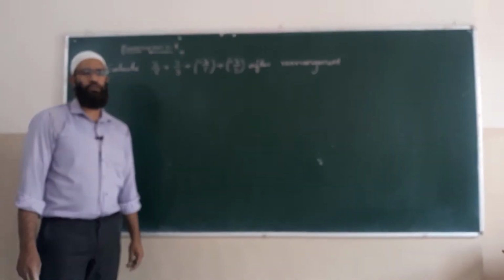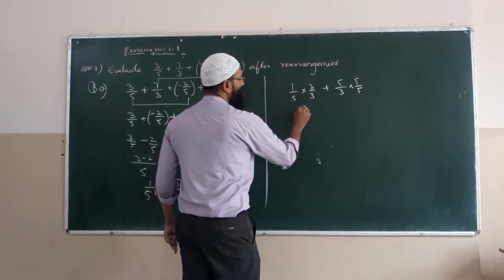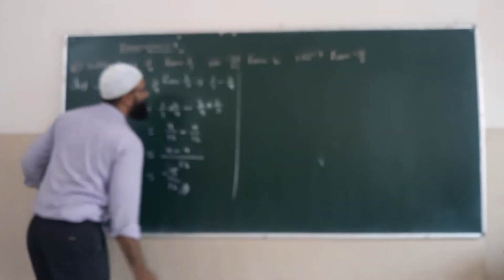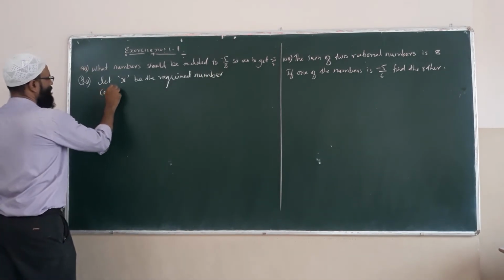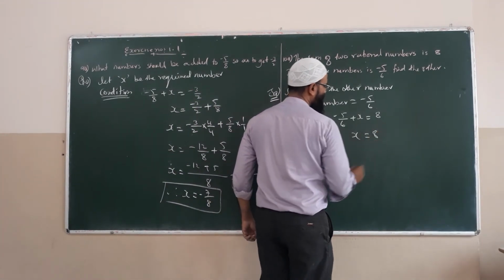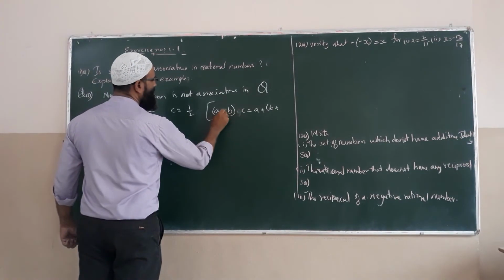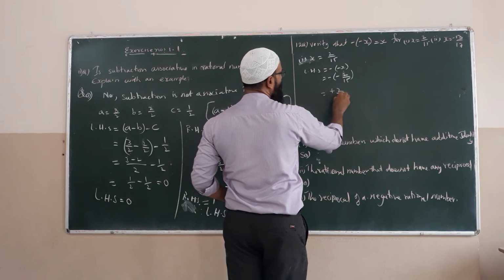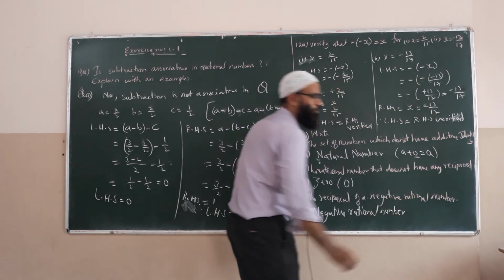Class 8 chapter: Rational Numbers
Exercise no.1.1 question no: 6,7,8,9,10